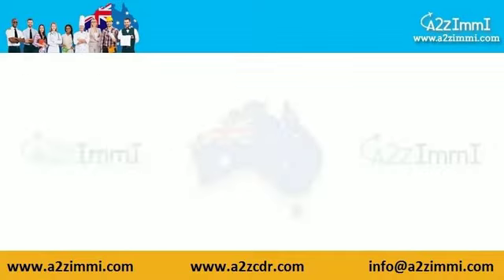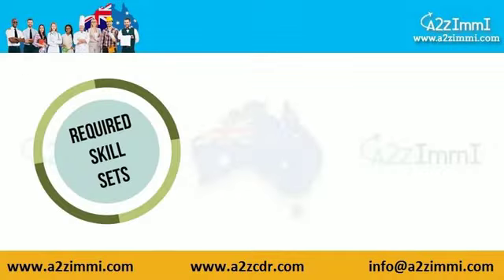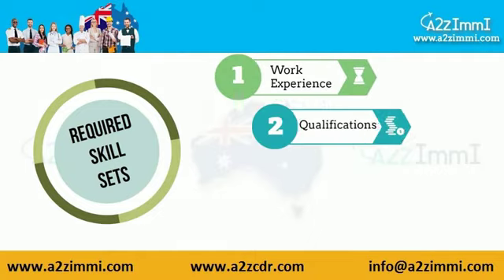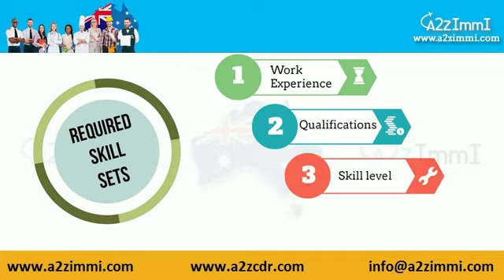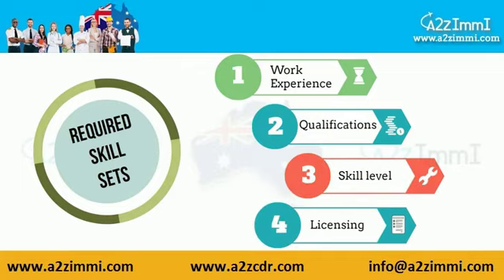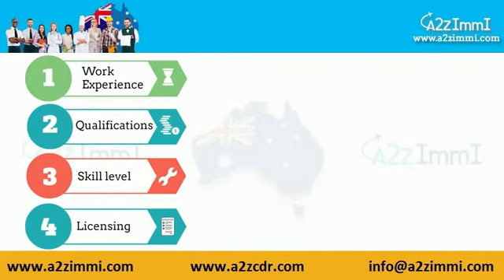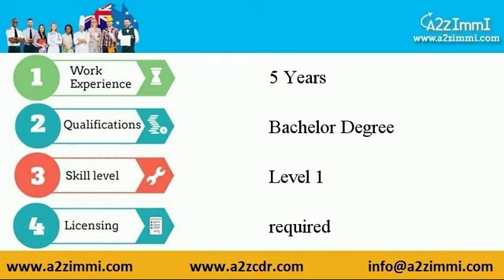Middle School Teacher (Aus) | 2024 | PR | Immigration requirements for Australia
Video Description: This video covers Australia PR requirements for Middle School Teacher (Aus)

Profile Description of Middle School Teacher (Aus):

 Teaches one or more subjects within a prescribed curriculum to middle school or intermediate school students and promotes students social, emotional, intellectual and physical development. Registration or licensing is required.

 Job Duties of Middle School Teacher (Aus):
1. presenting prescribed curriculum using a range of teaching techniques and materials
2. developing students interests, abilities and coordination by way of creative activities

Important Hash Tags:
ImmigrationConsultation ImmigrationAdvice VisaConsultation ImmigrationExperts Australia Immigration requirements for Middle School Teacher (Aus) Australia PR requirements for Middle School Teacher (Aus) Step by Step Immigration Process for Middle School Teacher (Aus) Middle School Teacher (Aus) Australia Immigration Eligibility Criteria Skill Assessment body for Middle School Teacher (Aus) Australia Immigration Process for Middle School Teacher (Aus) Australia PR How to get PR in Australia from India Australian immigration news 2024#ImmigrationHelp#VisaGuidance#ImmigrationJourney#ImmigrationServices#ConsultWithExperts#ImmigrationMadeEasy